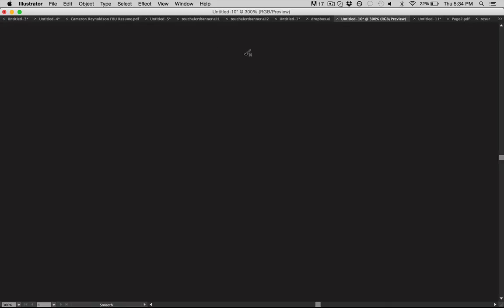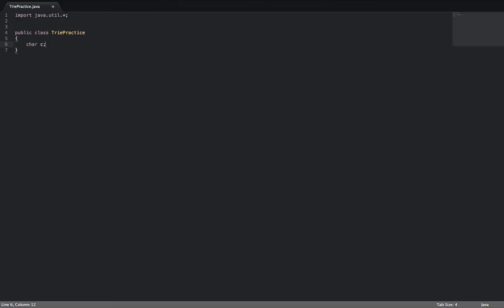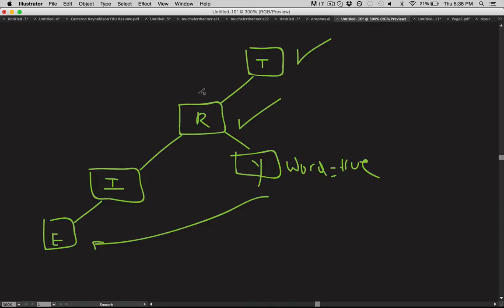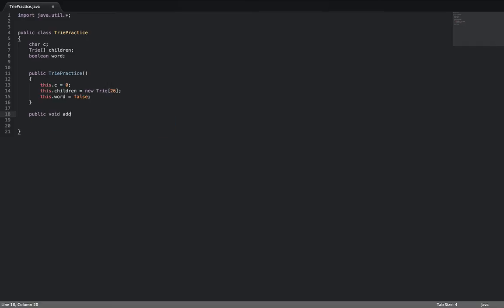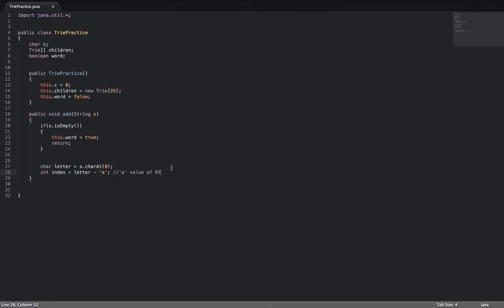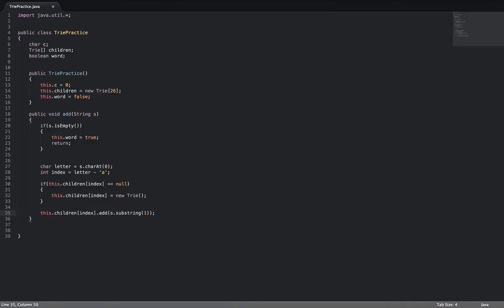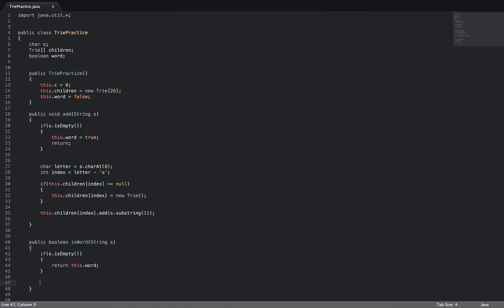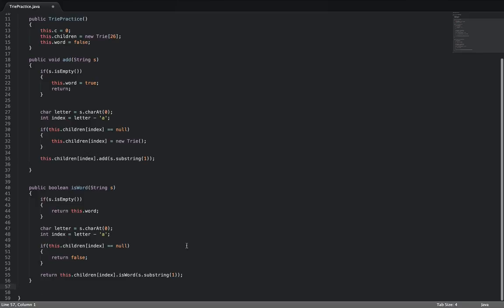Tries in Java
In this video, we go over what Tries are, how they can be applied, and two of the main Trie functions (add word, search for a word).